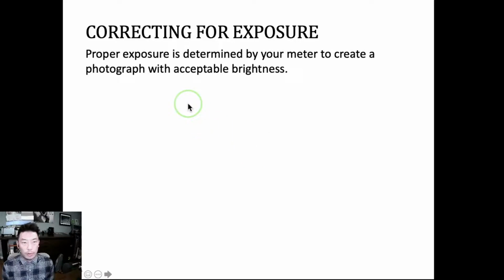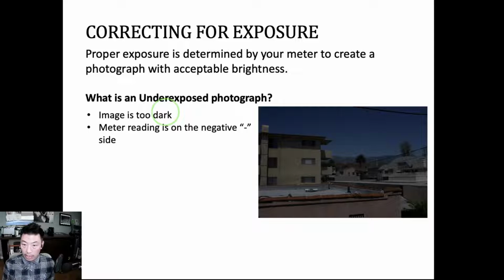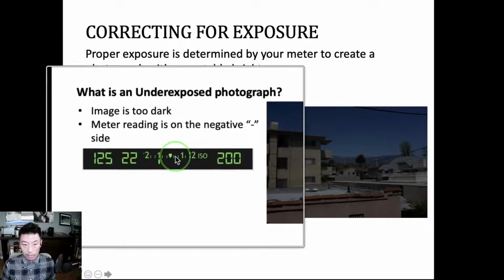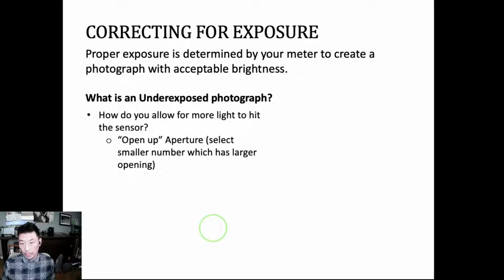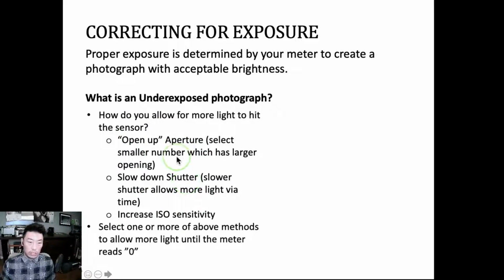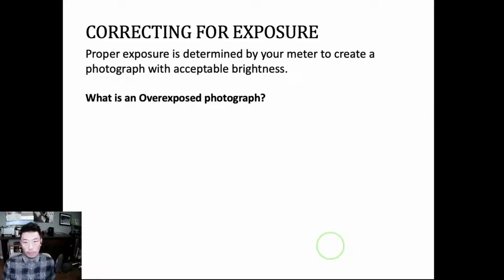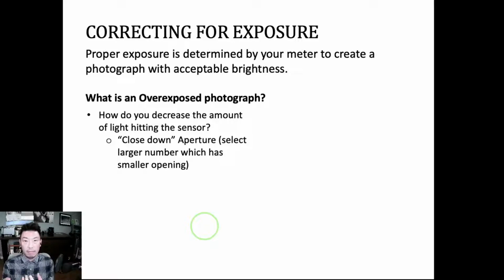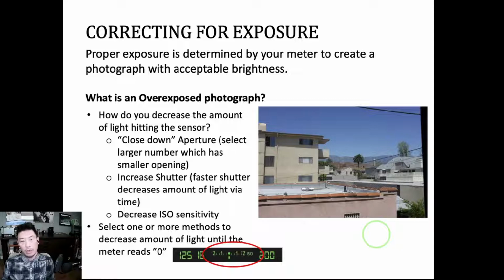P1 - Correcting Exposure